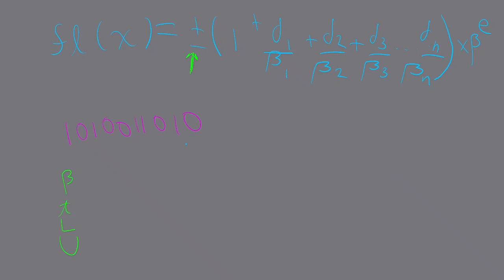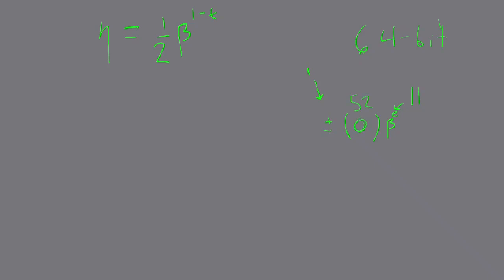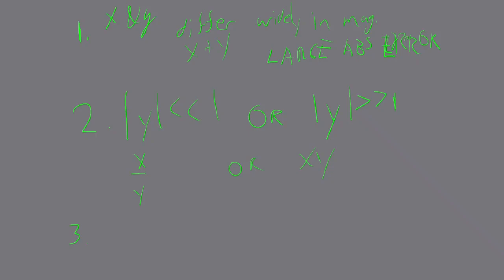How floating point numbers work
A little bit about floating point numbers and the IEEE standard with 64-bit precision.